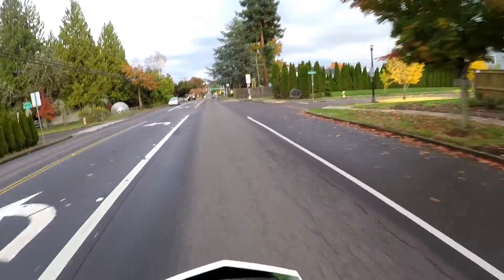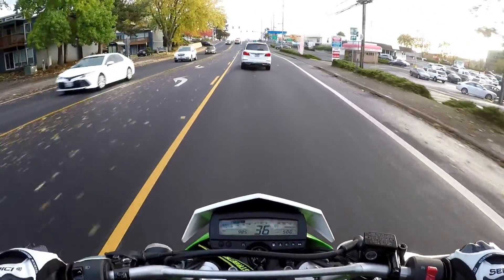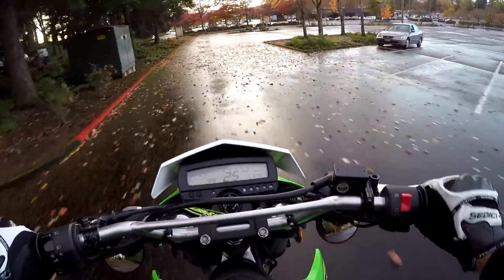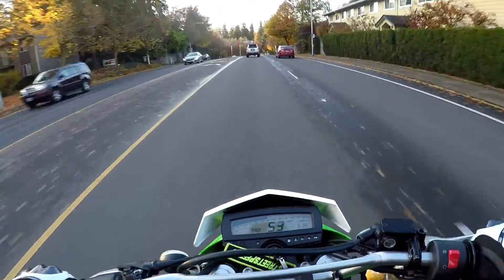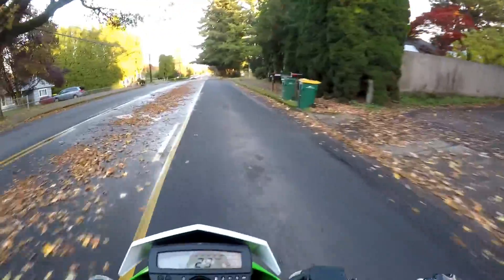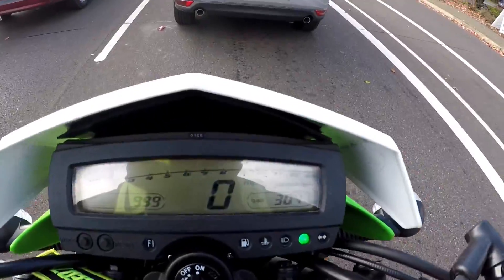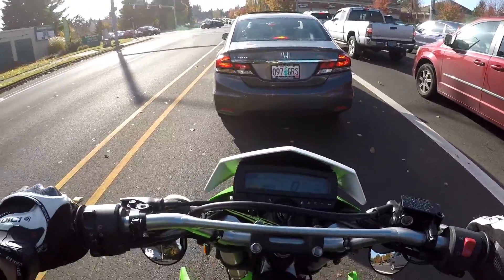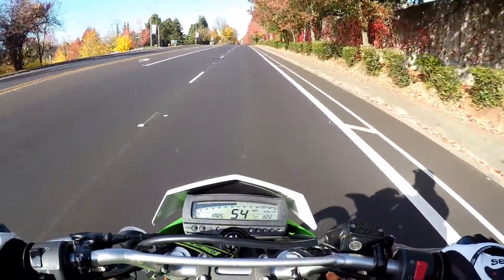Getting the KLX250 Dialed | Pulls Hard!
Tuning the EJK really has a big difference in performance of the KLX250. The best way I can describe it is like having a turbo. It hits hard in the mid range and pulls up top!

2018 KLX250 Stage 1 Mods:
FMF Q4 Slip On
FMF Megabomb Header
EJK Fuel Controller
KDX Snorkel
13T Countershaft Sprocket
Smog Delete
Seat Concepts Comfort Seat

2005 C6 Corvette Mods:
Magnuson MP2300 Supercharger
SLP 1 7/8“ Long Tube Headers w/ High Flow Cats and X-Pipe
Corsa Xtreme Axle Back
Yank 3200 Stall
Lingenfelter 160 Degree Thermostat

Track: TEN TOES DOWN - TRACE. & MELLO